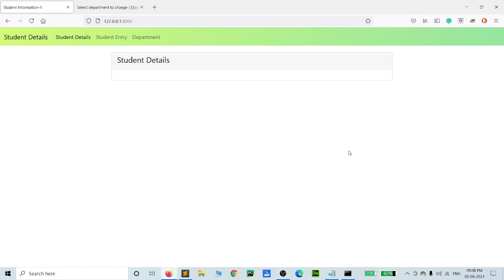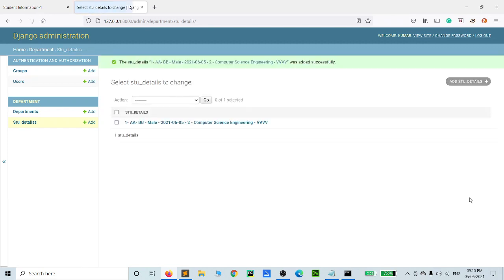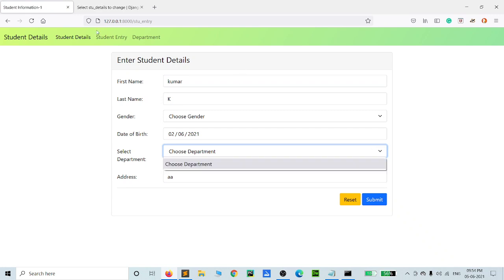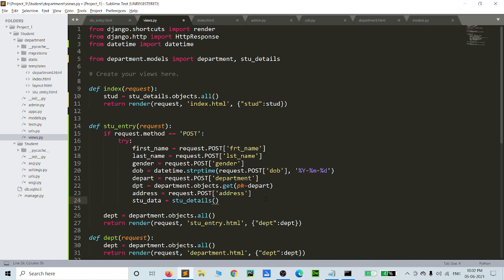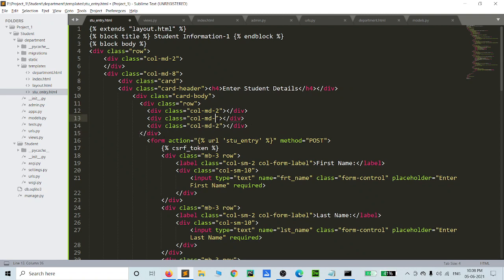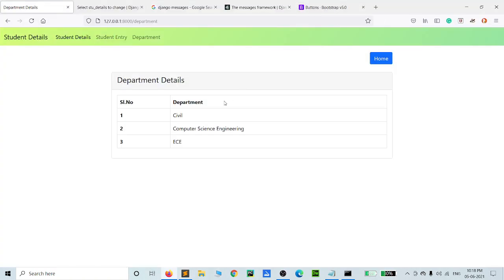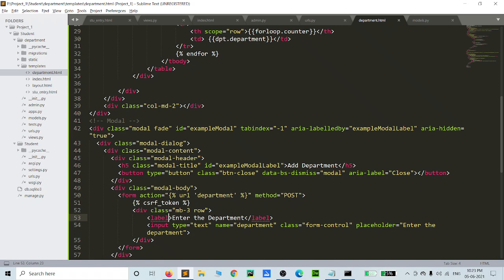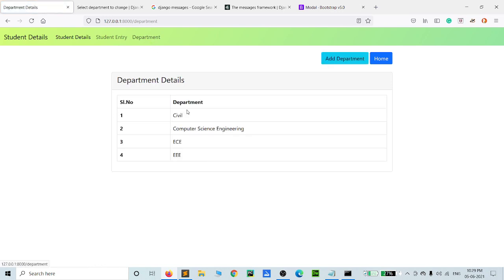Django Part VI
Django Installation

1.Check version
  python -m pip install Django
2.if installed Django
3.Create project
 django-admin startproject "projectname"
4.run server
 python manage.py runserver
5.Create Apps
 python manage. startapp "appname"
6.Open Views.py
 from django.http import HttpResponse
 def index(request):
      return HttpResponse("Hello, world. You're at the polls index.")
7. create url in app

 urlpatterns = [
     path('', views.index, name='index'),
8. Create root url :
 from django.contrib import admin
 from django.urls import include, path

 urlpatterns = [
      path("admin/", admin.site.urls),
      path("", include("auctions.urls"))
9. Create Model